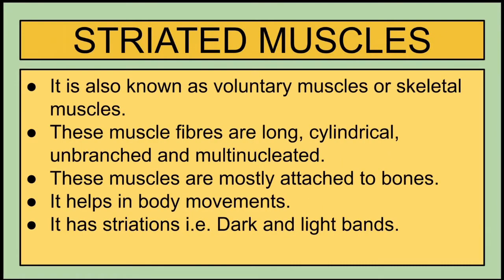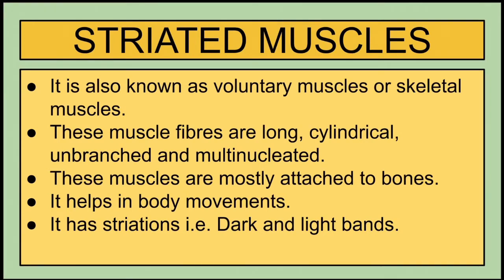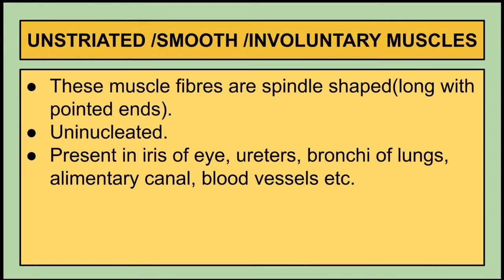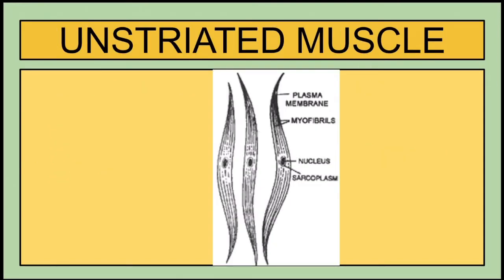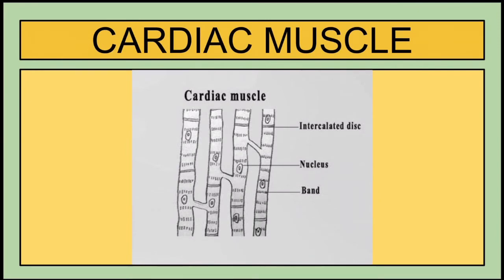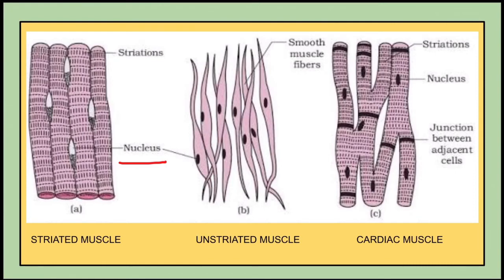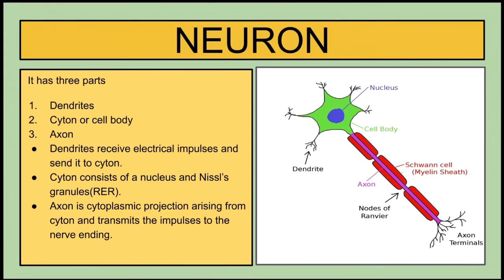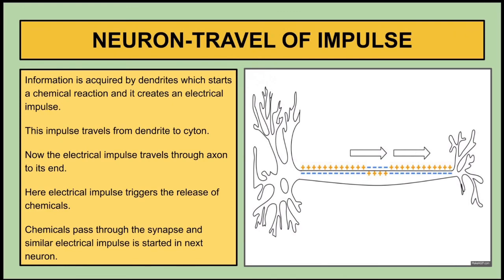CLASS- IX | CHAPTER- TISSUES | MUSCULAR TISSUE | NERVOUS TISSUE | CBSE | NCERT